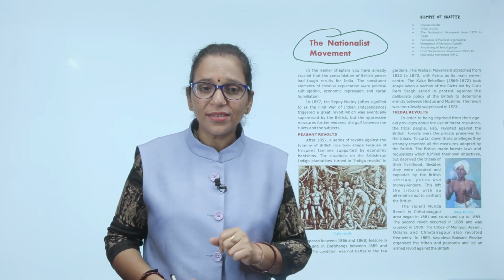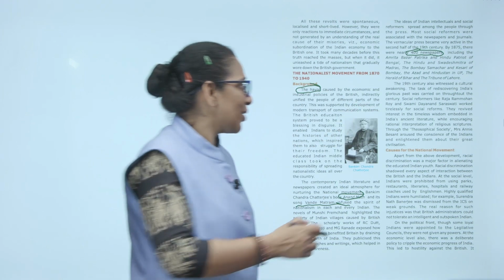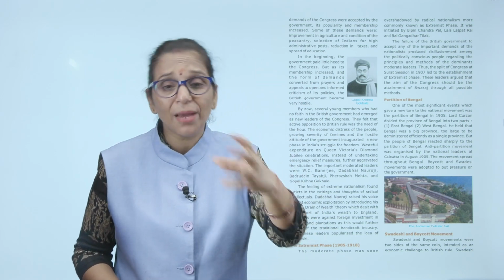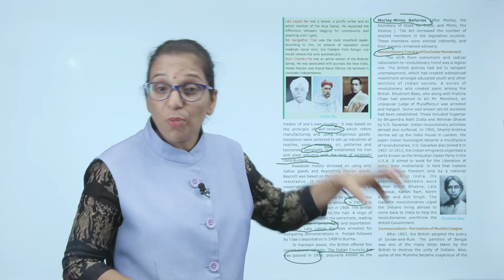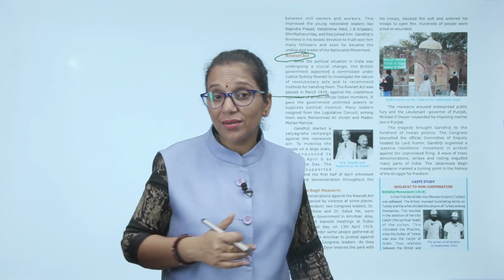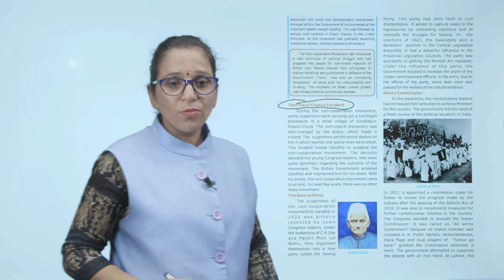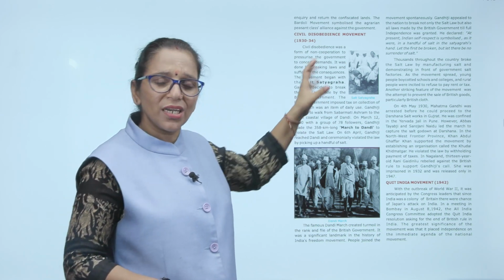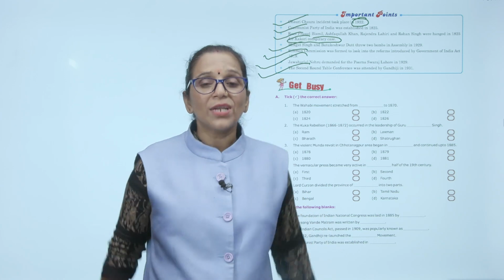Ch 7 | Small Step | SST | SST 8 | The Nationalist Movement | For children